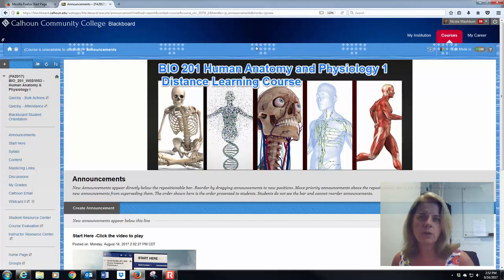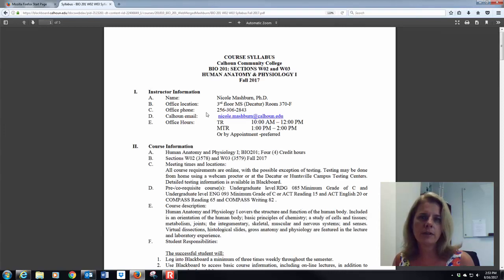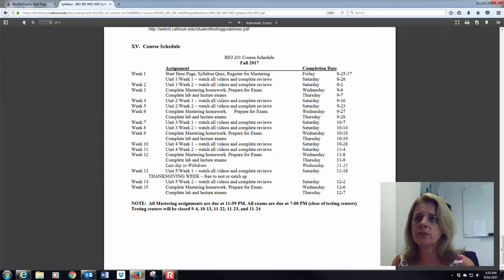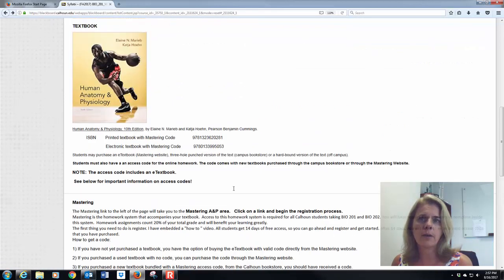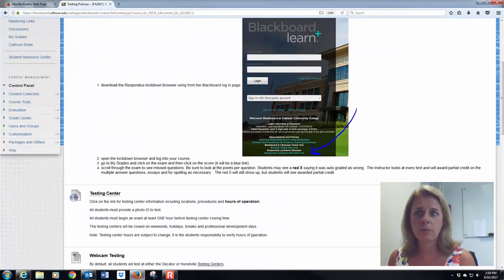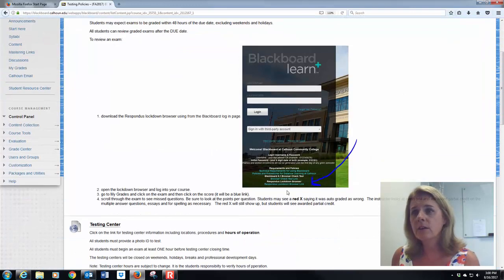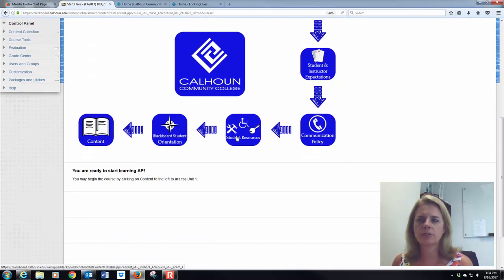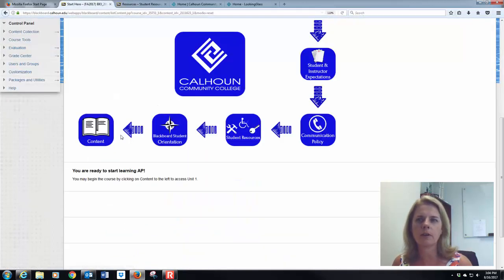Welcome Orientation Video